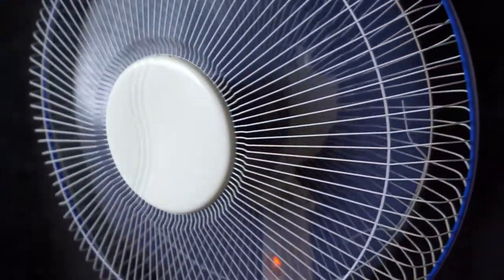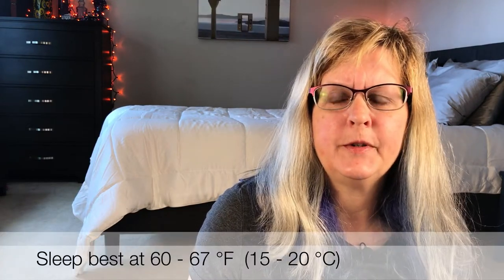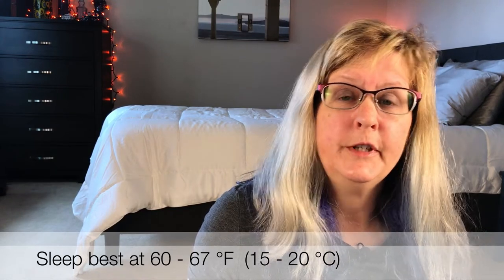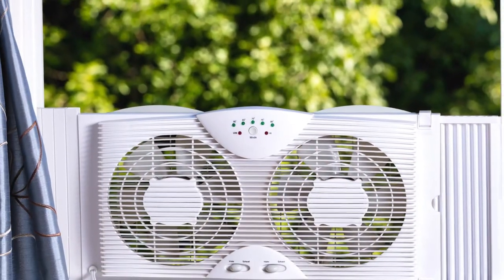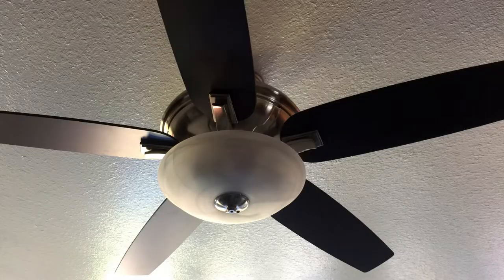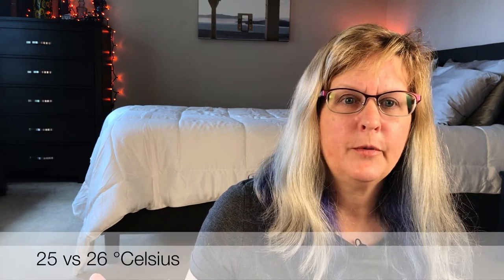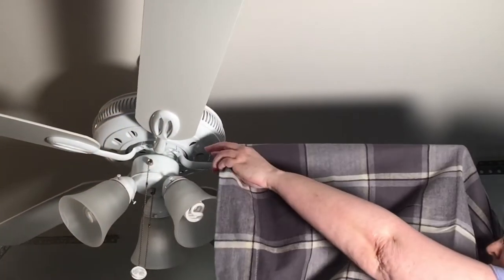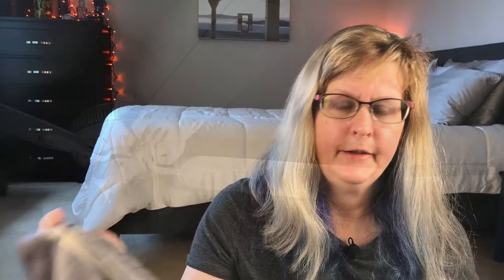Sleep Cool in Summer | Use Fans | BONUS: How to Dust Ceiling Fans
Utilize whole-house, window, ceiling, and portable fans to stay cool. What works best is to use fans to create a low-pressure system and pull in the cool night air.